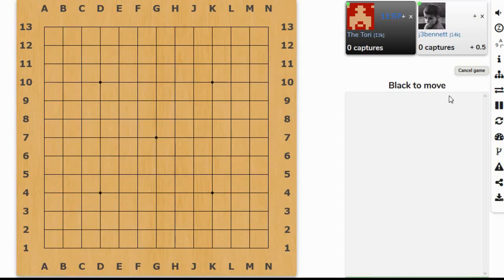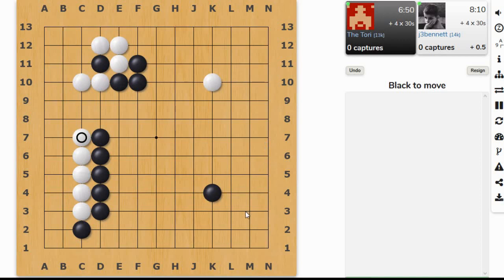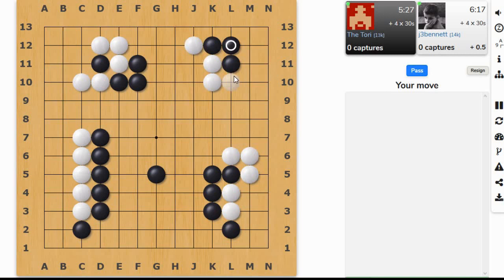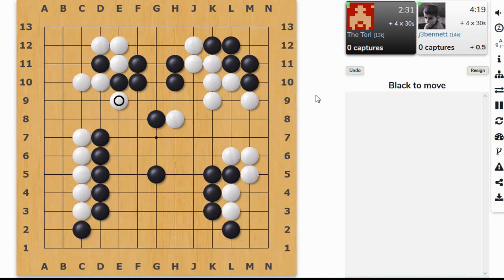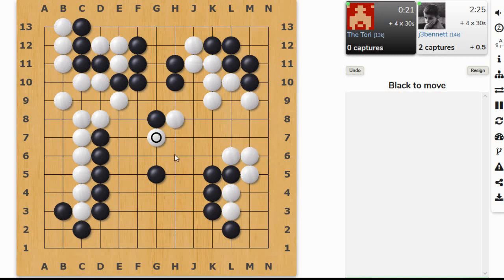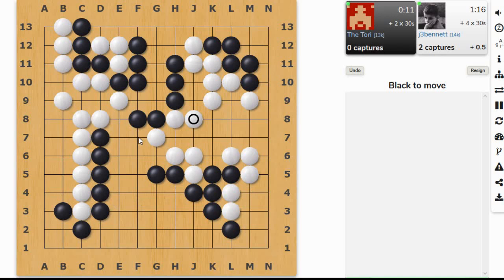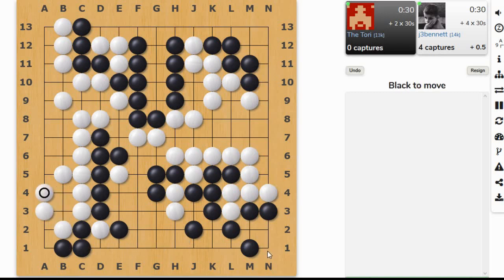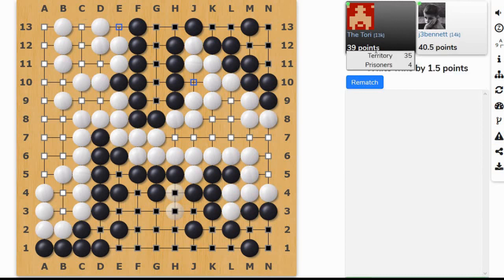Double Digit Kyu #55: A close shave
Notice that I was playing white with only a 0.5 point of Komi, so I have to overcome this handicap and win on the board.  An interesting game with some deep (for me, at least) calculating on a 13x13 board.